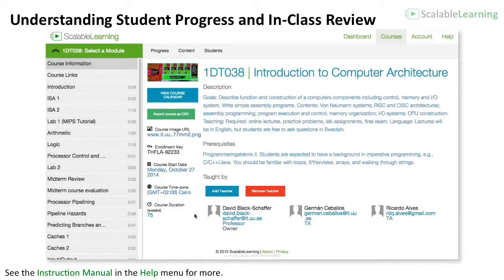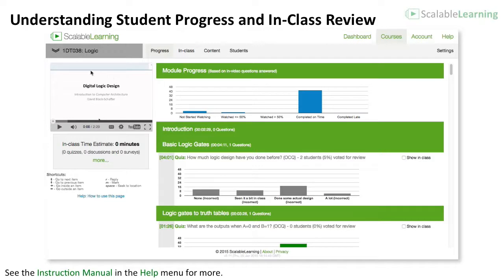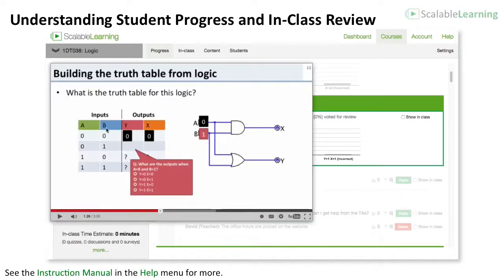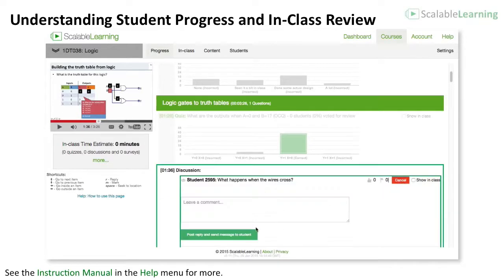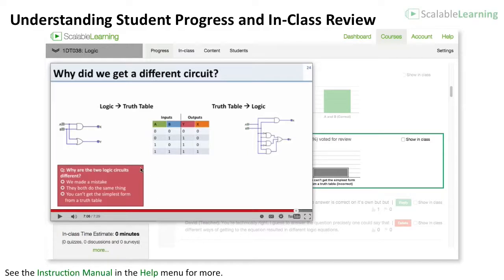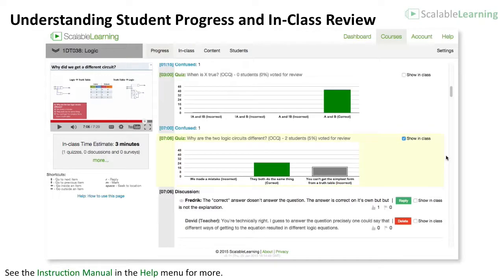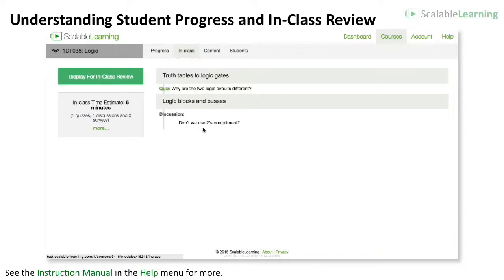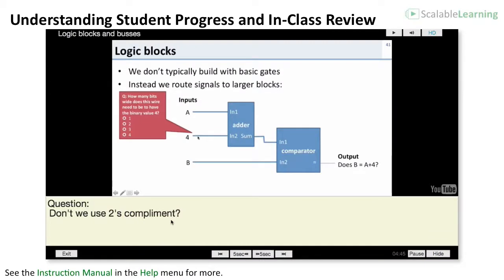How to Review Student Progress in ScalableLearning